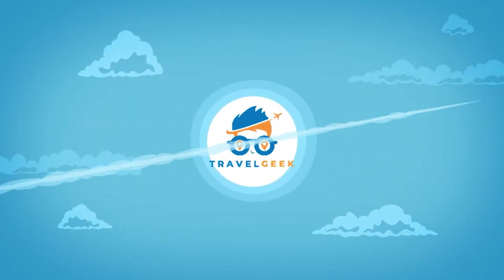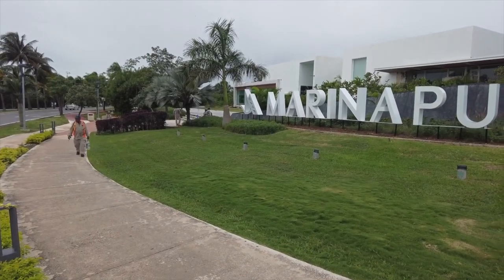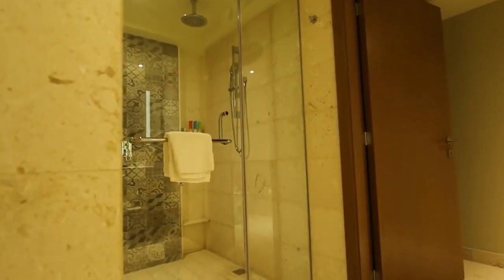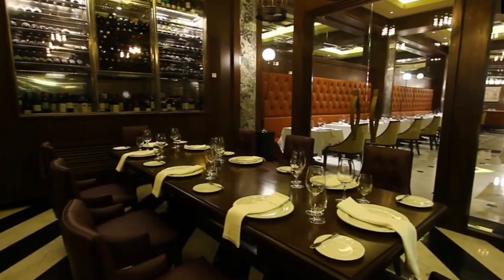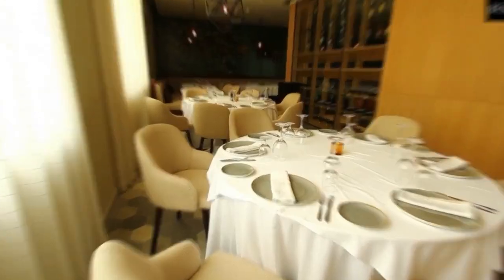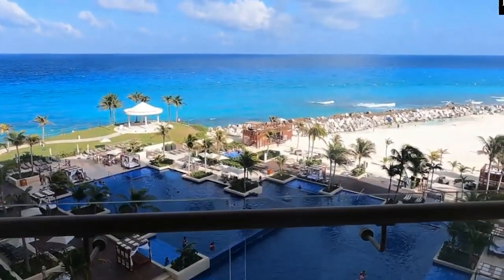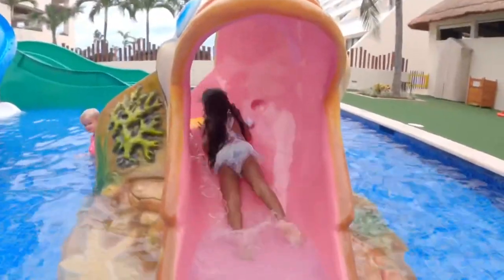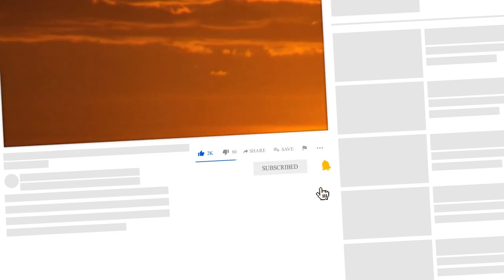Hyatt Ziva Resort Review Cancun Mexico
This amazing all-inclusive beachfront getaway is located along the white sands of the Punta Cancun strip in Zona Hotelera. If you are looking to do a little shopping or looking for a souvenir, La Isla Shopping Mall and the Puerto Cancun Marina Town Center are worth a look.